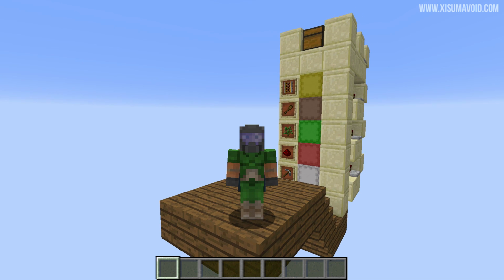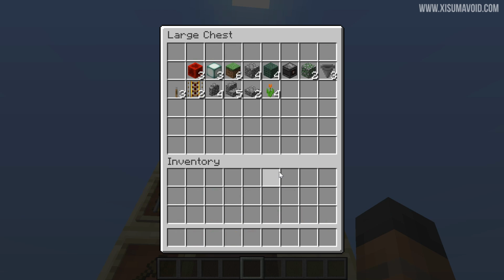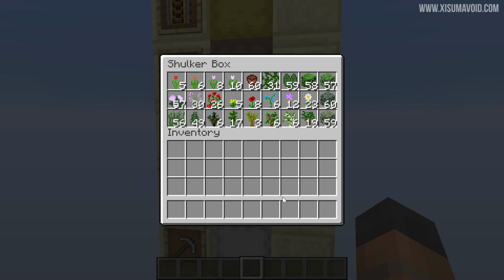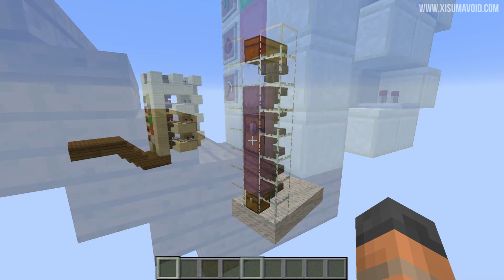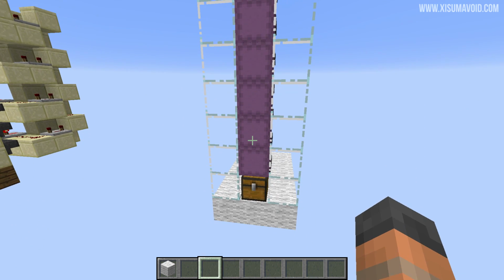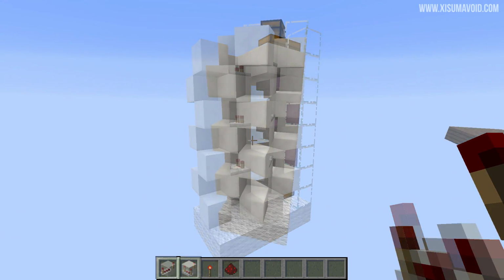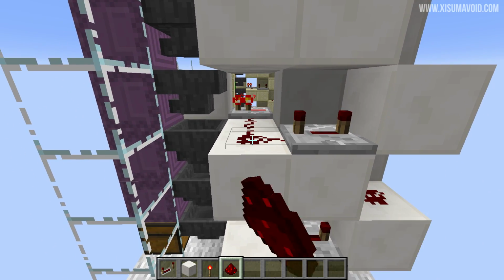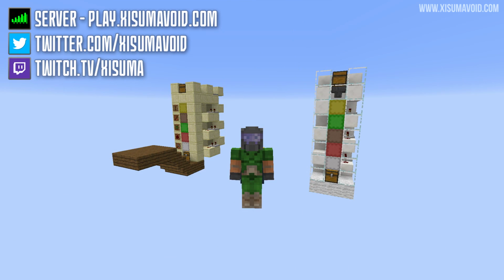Minecraft 1.11: Backpack Sorter (Shulker Box Contraption) Tutorial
The new skulker box's are amazing and I came up with this shulker inventory sorter to put items back into them!